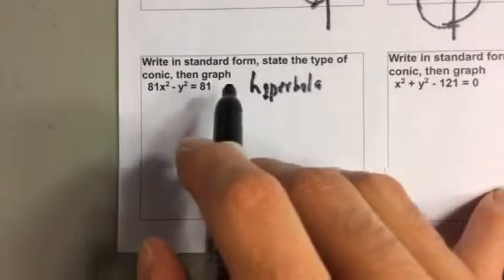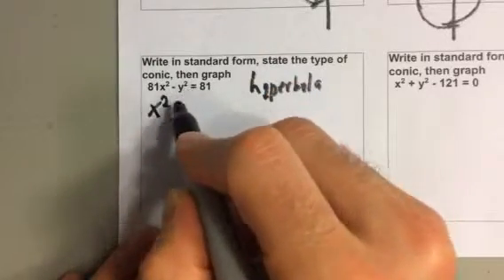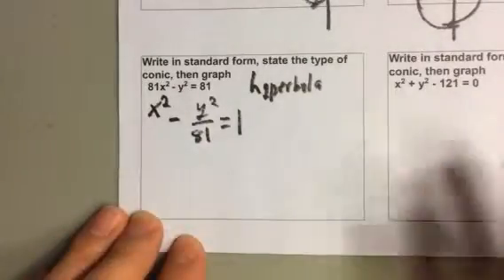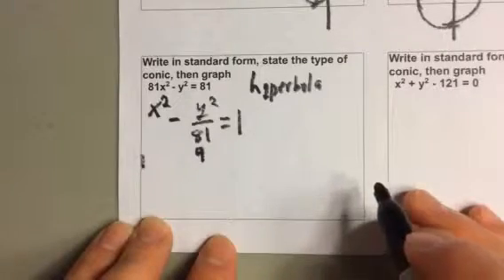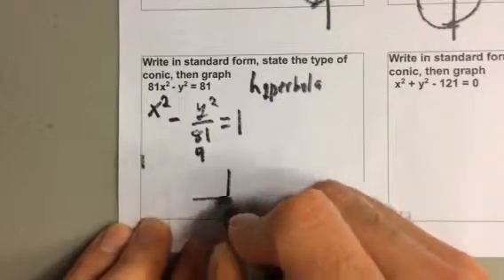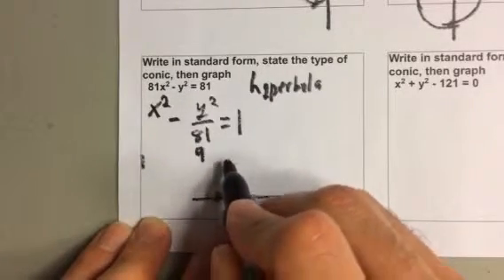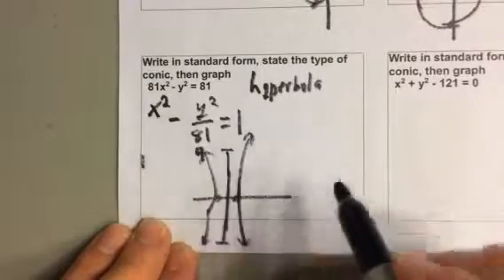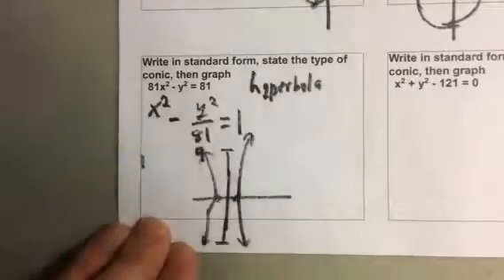10-6 Study guide #3